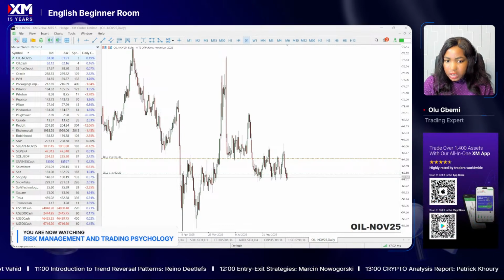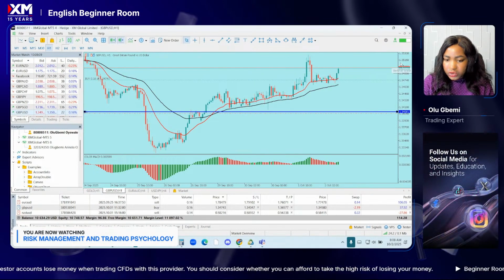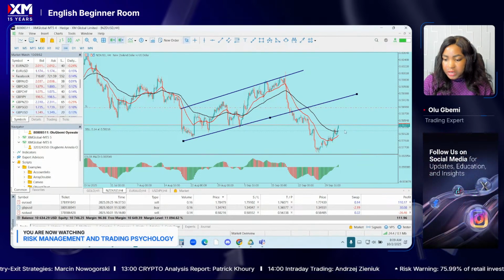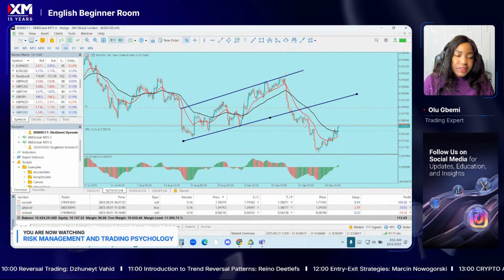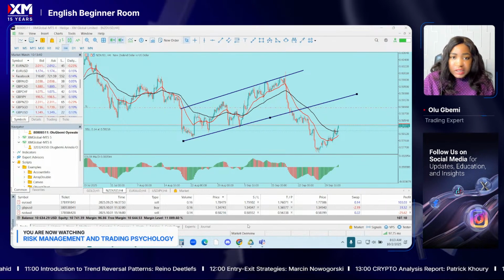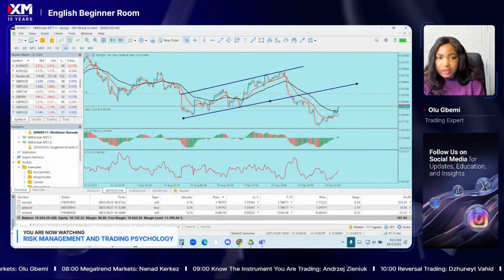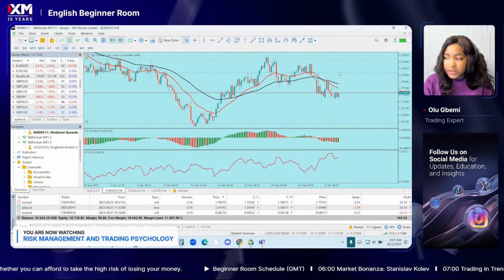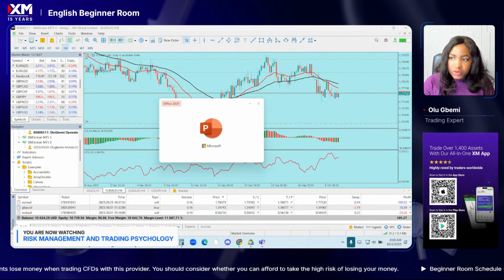15-Minute Preview of Risk management and Trading Psychology (October 2, 2025) - XM Live Education